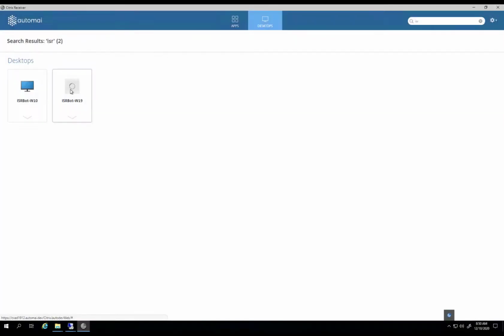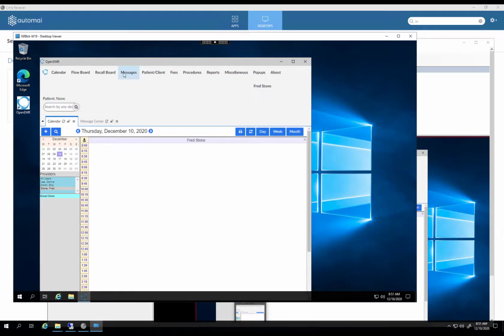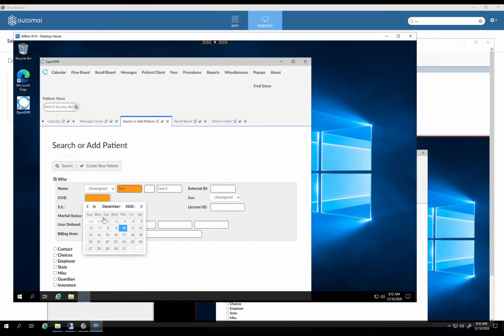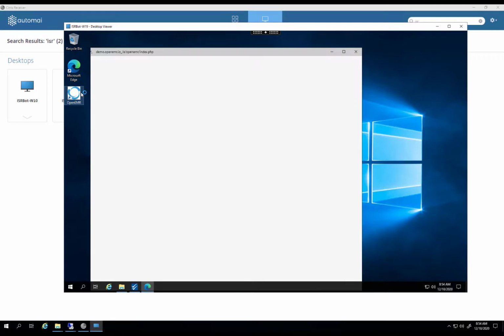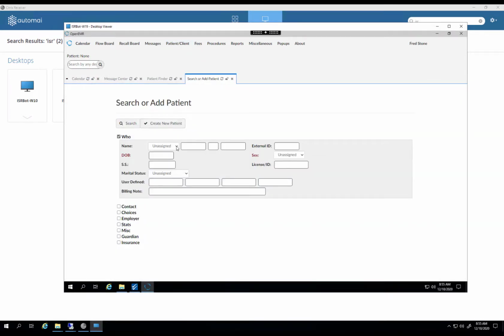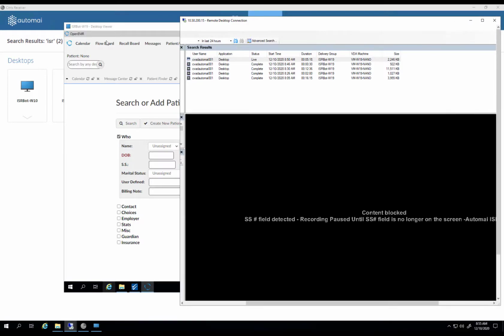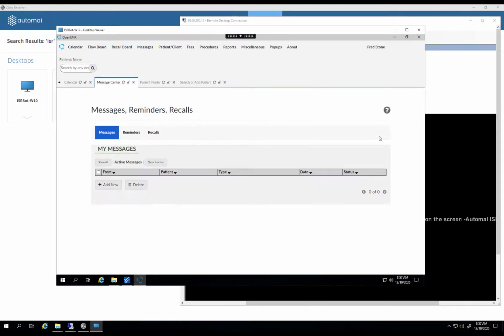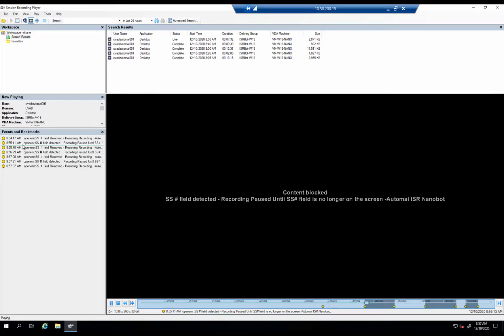Citrix Session Recording Compliance – Automai Intelligent Session Recording (ISR) Nanobot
Session Recording is important for quality and training purposes, yet steps must be taken to stay compliant with PCI, HIPAA, and GDPT.

Most products including Citrix and Calabrio will have the built-in capability to record sessions.
The problem faced is that if sensitive info (such as personal health info, SSN, credit card #) is included in the recording, compliance rules such as HIPPA,  PCI, GDPR will be broken.  Auditing is often an issue and thus companies may bypass recording to avoid issues and lose valuable recording opportunities for sales and training.

In order to keep sensitive information secure during recording, it must pause and resume at the right points.  This would keep the needed flow of the process while keeping compliance.

Enter Automai's RPA nanobot for  Intelligent Session Recording.   Using OCR, AI, and image recognition, it will intelligently automate the recording to pause and resume so that private info is not recorded.

This is a Plug and Play solution, no coding necessary.  This video is a demo of how to use Automai's ISR nanobot.